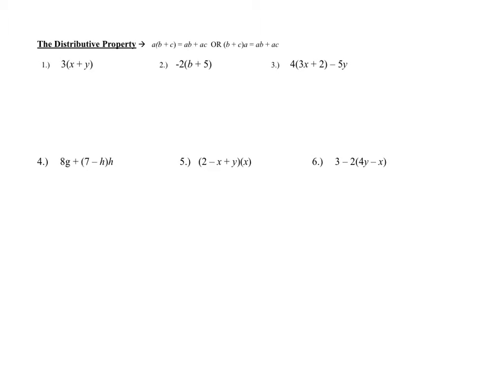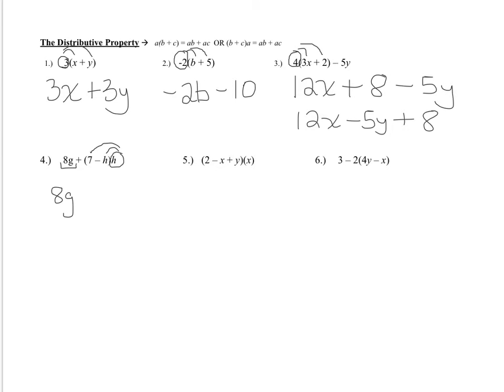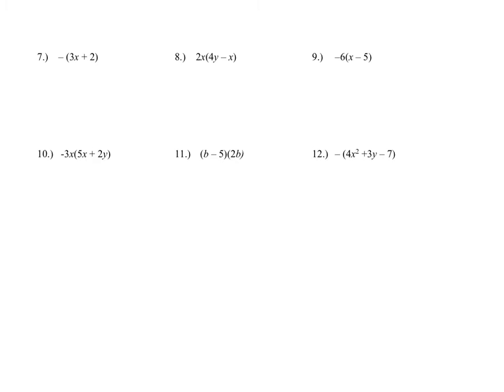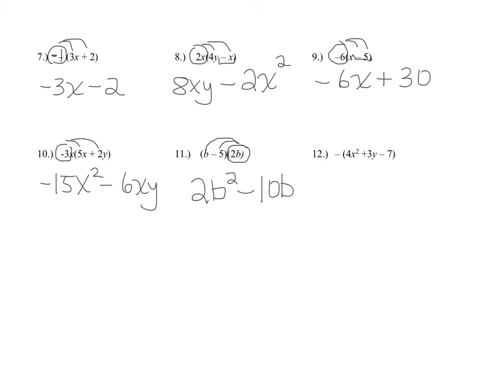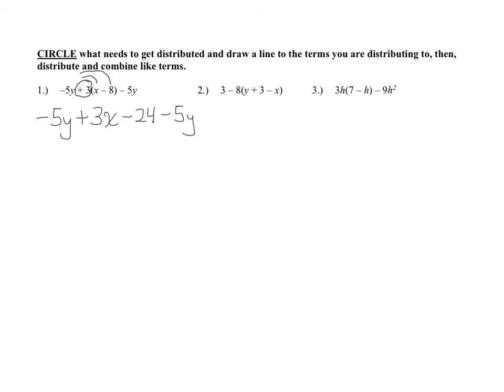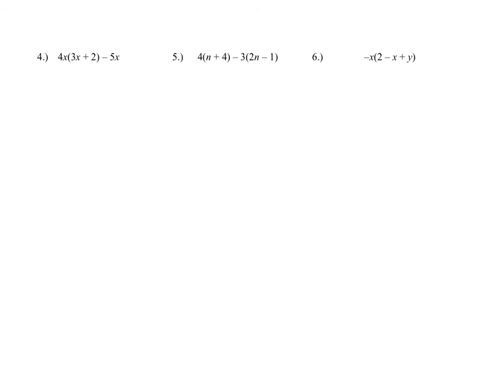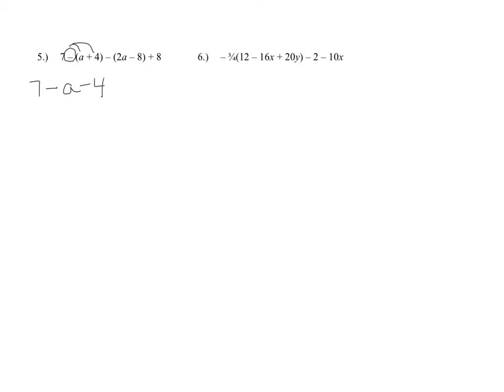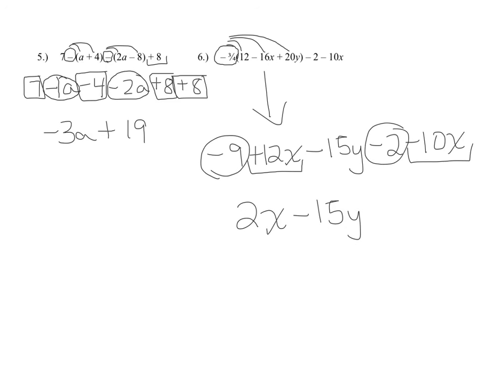Distribute and Combine Like Terms